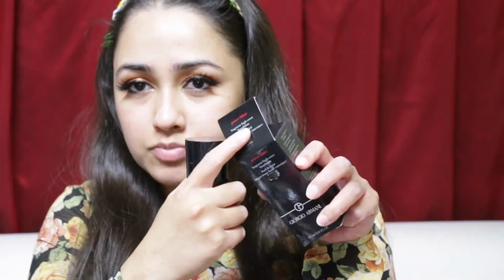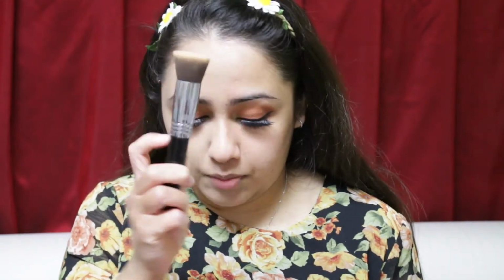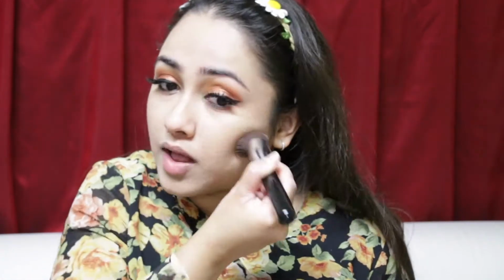Giorgio Armani Power Fabric Foundation Review+Demo | Fashionglamtage | Sarah Mariha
Hello My GlamFam! Welcome Back TO Yet Another Foundation Review By Yours Truly! I Break Down The Quality And Do A Demo As Well. And Leave Your Thoughts Bellow And Let Me How Well This Foundation Worked For You If You Used It!! XOXO